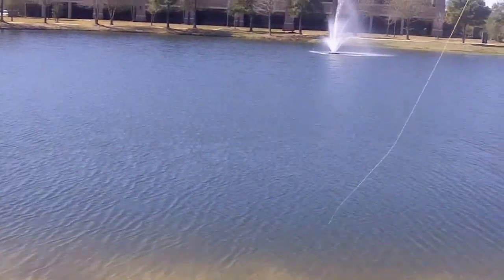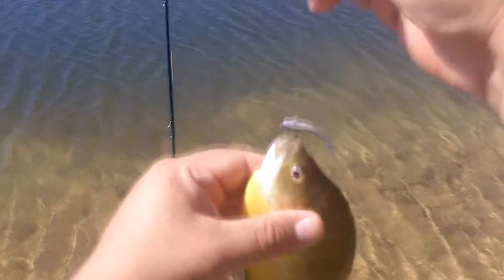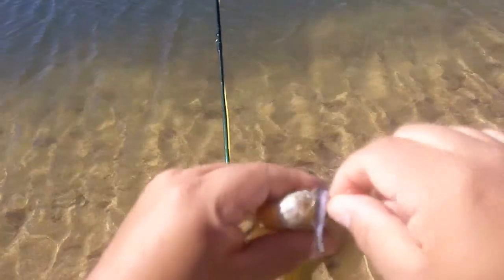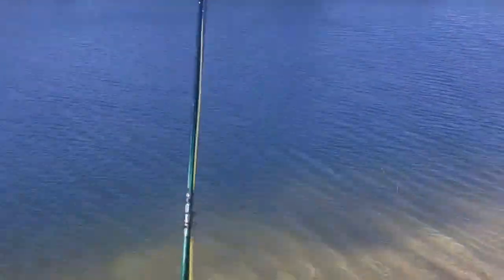FUN Day of Fly Fishing!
In this video, I show some of the fun that one can have when they catch fish on a 5-6 wt flyrod!  A couple of bass and panfish later, we had a nice video!  Hope you enjoy!